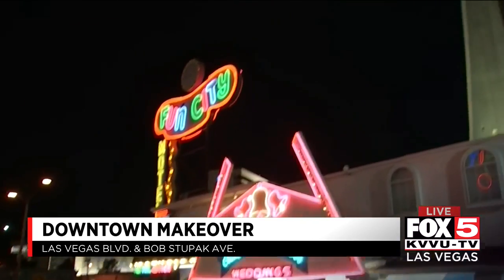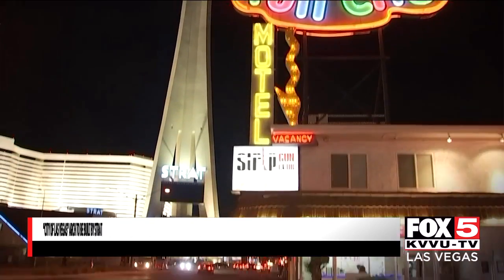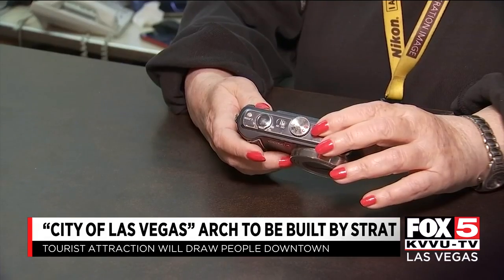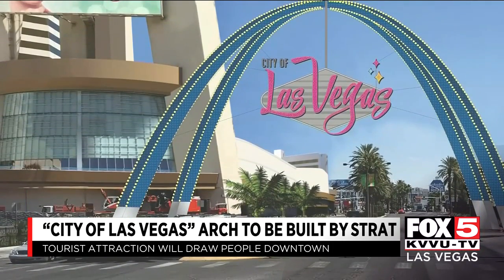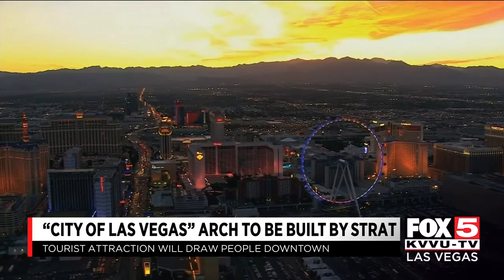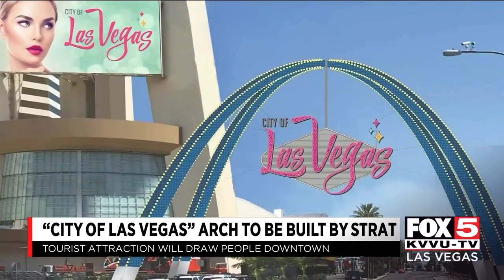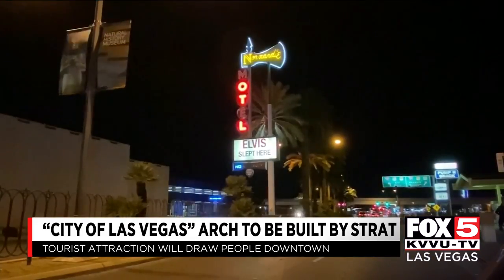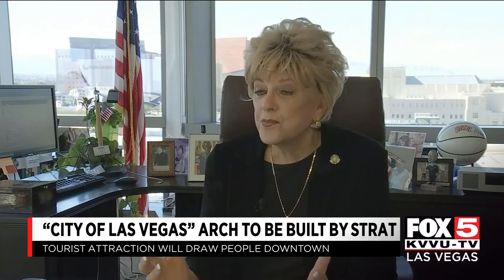City of Las Vegas to build archway to city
The City of Las Vegas is building a large archway near the Strat to welcome visitors into the city. STORY